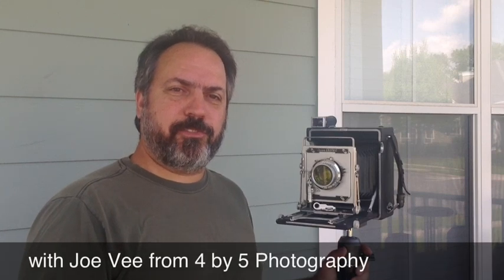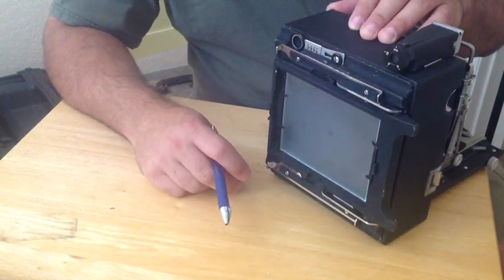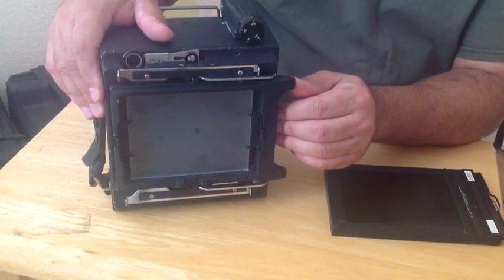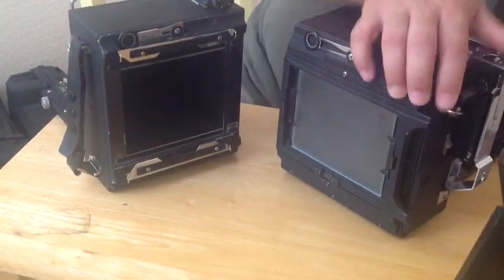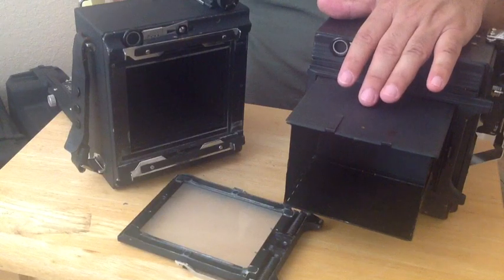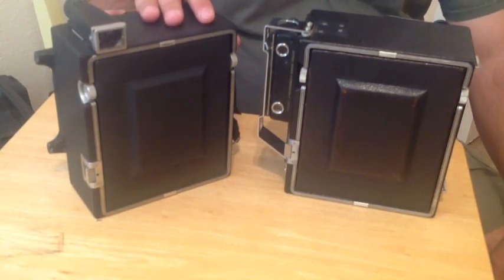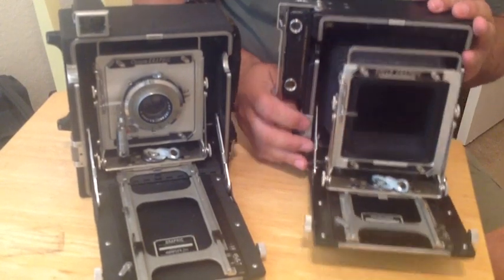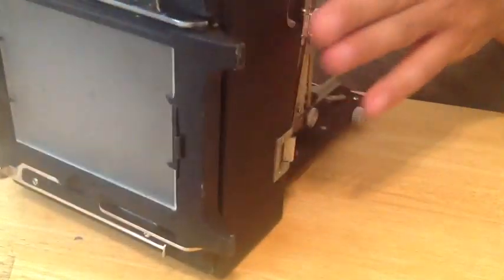Large Format Photography Part 2: Camera Components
This video covers all the major components of a 4x5 large format camera.